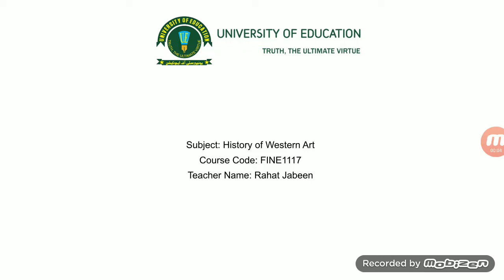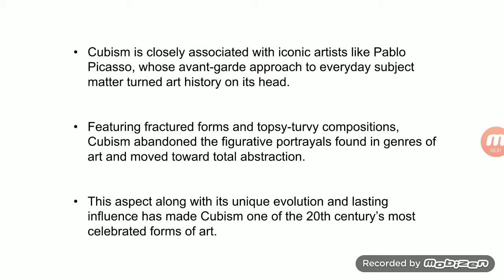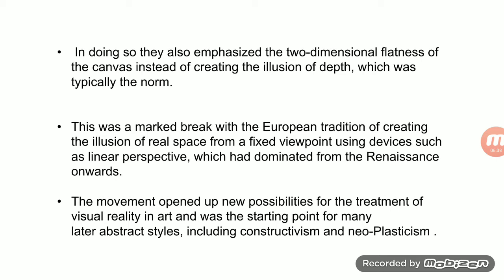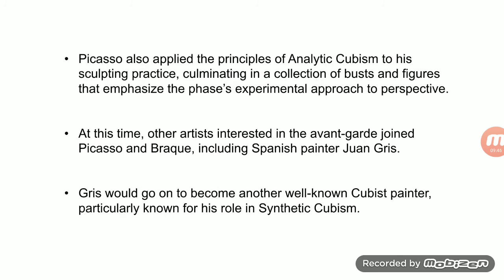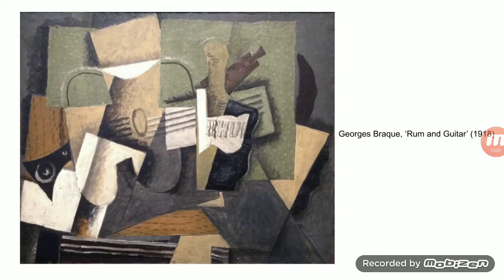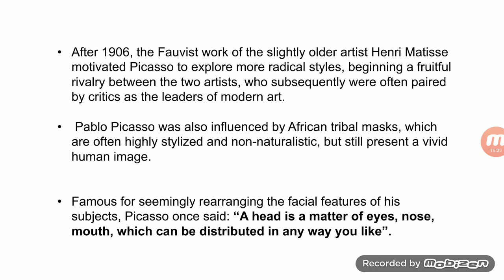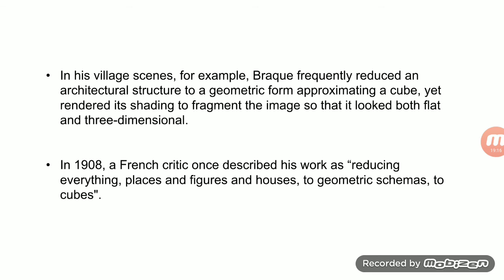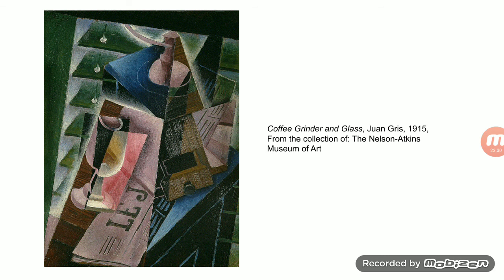Lecture 9 Cubism